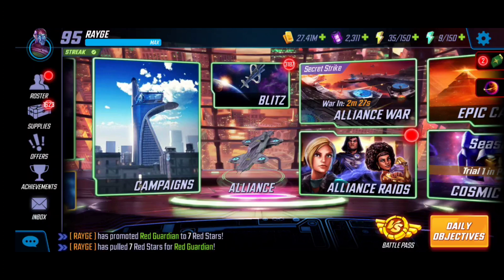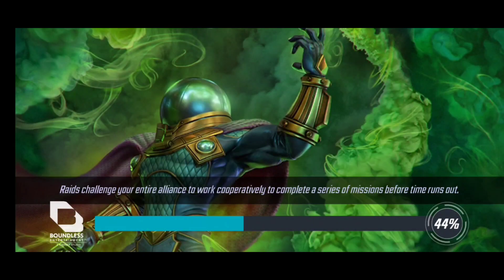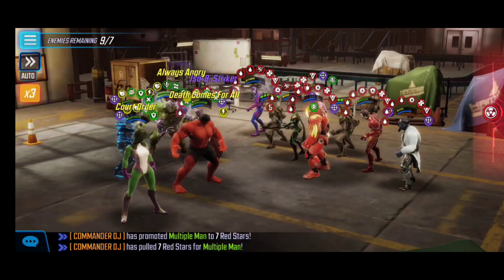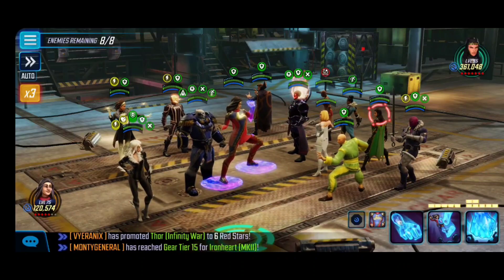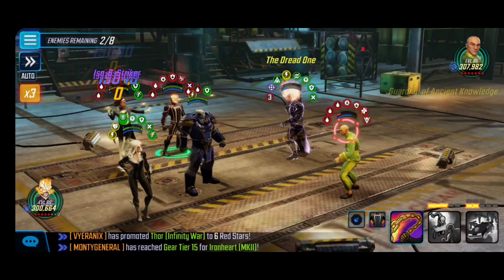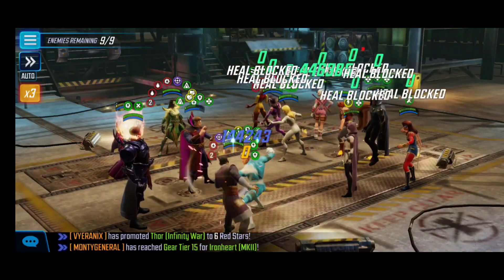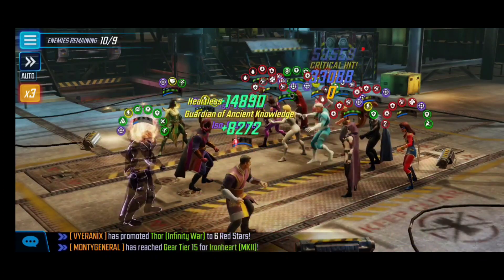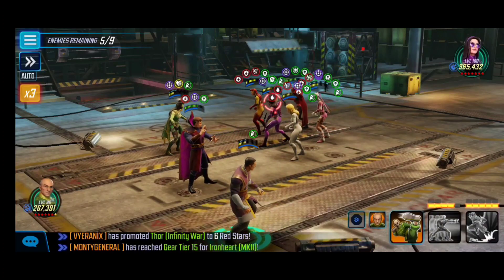FLOORS 28-31 F2P TEAMS GUIDE: S.W.O.R.D. SATELLITE EVENT (1st EDITION) | MARVEL Strike Force - MSF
CHALLENGING LEVELS IN S.W.O.R.D. SATELLITE! Floors 28-31 Gameplay | MARVEL Strike Force - Free to Play (F2P)

Cheers!

0:00 Introduction
0:24 Floor 28
1:14: Floor 29
2:50 Floor 30
4:14 Floor 31